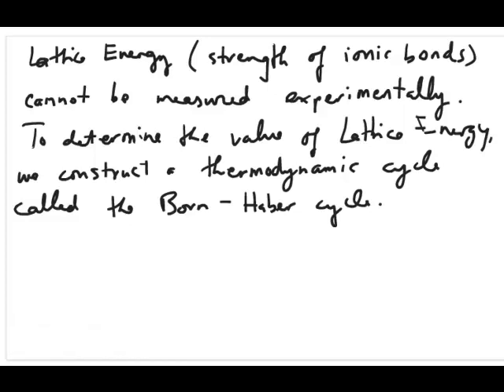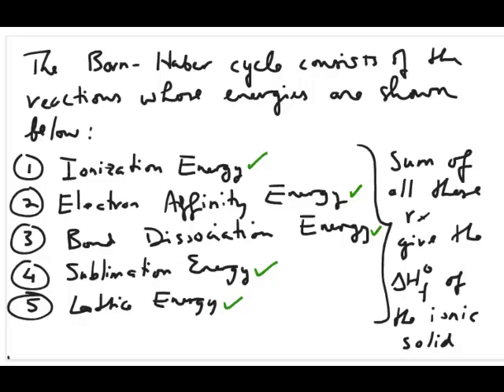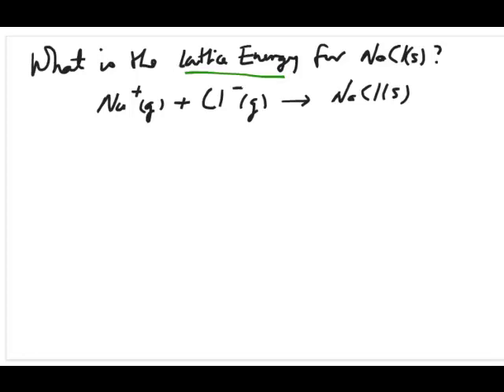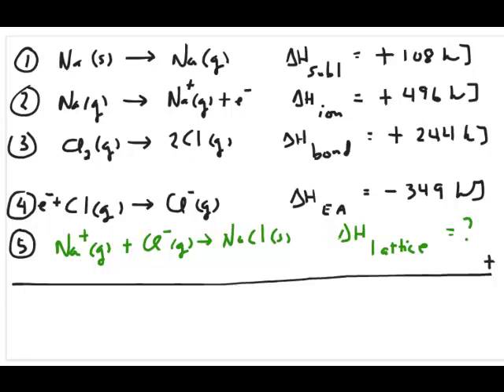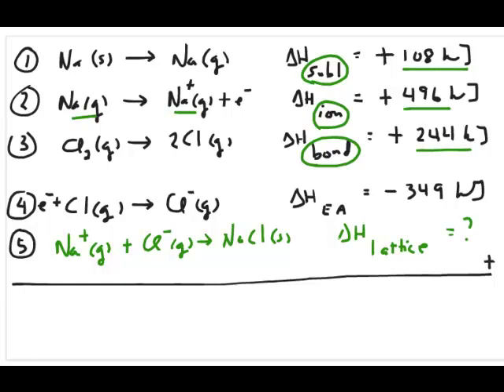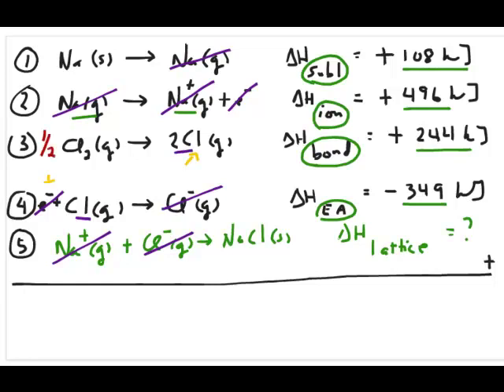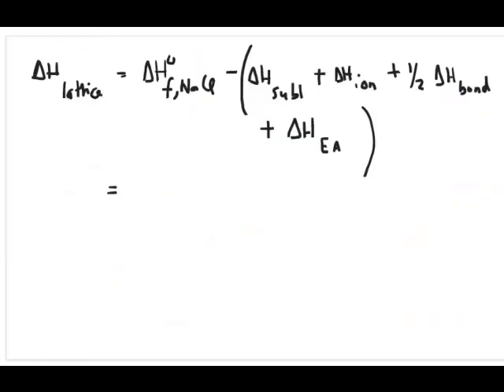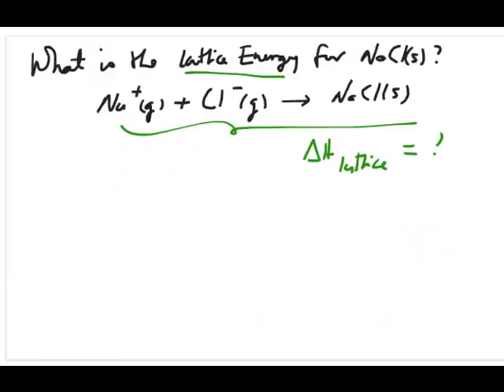Lattice Energy determination using the Born-Haber thermodynamic cycle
How to calculate lattice energy using the Born-Haber cycle